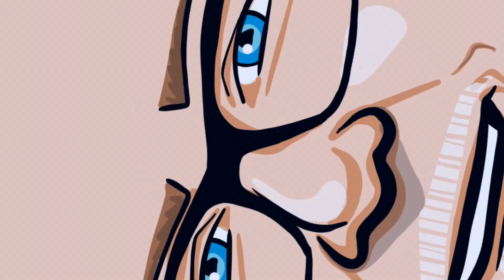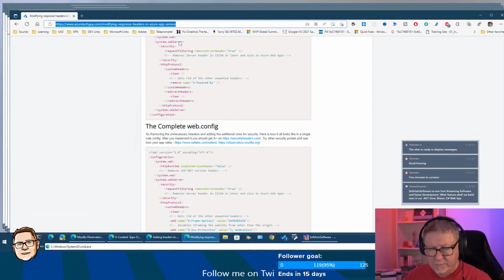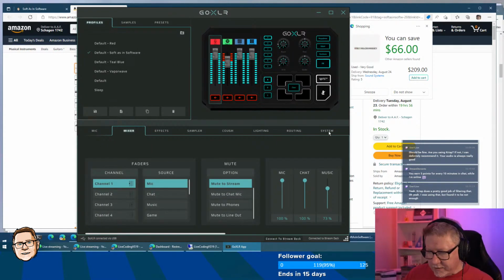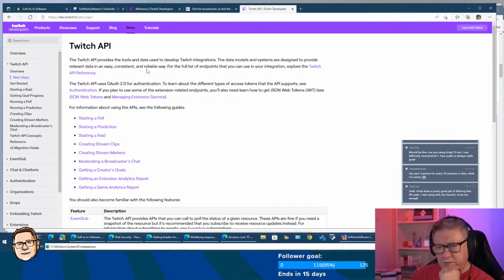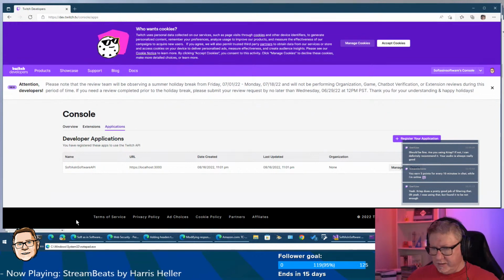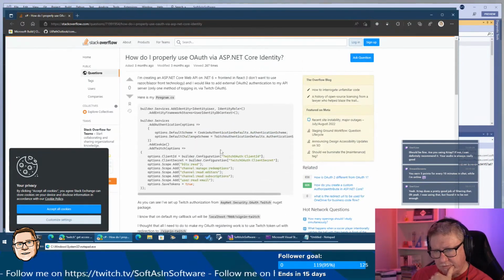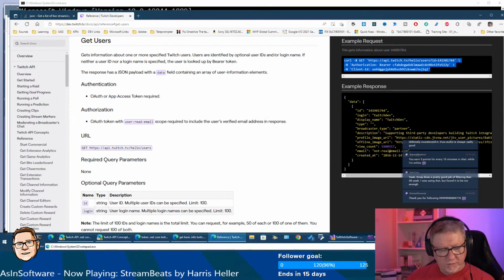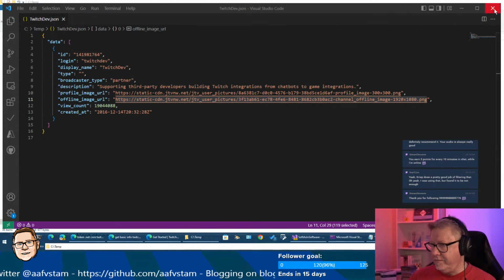What to build next in our .NET Core, Blazor, C# Web App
We submitted the code last week to the Blazor WASM Web App and Server API. Now thinking of what to pick up next ... there is enough to take on here (besides cleaning up, in fancy words called Refactoring).